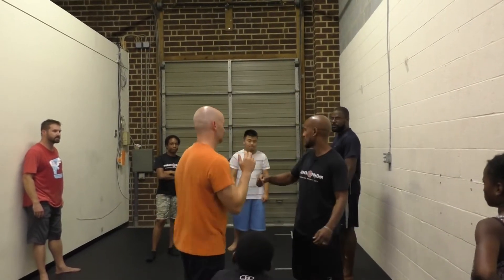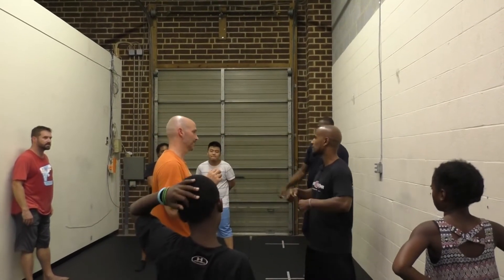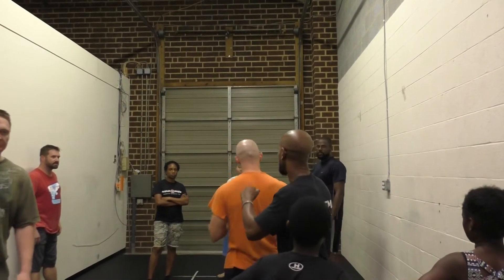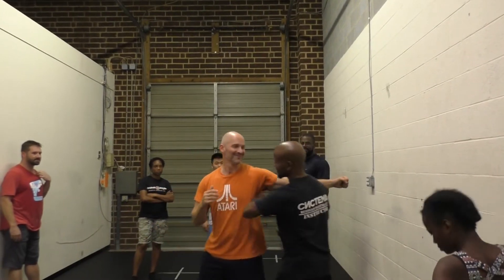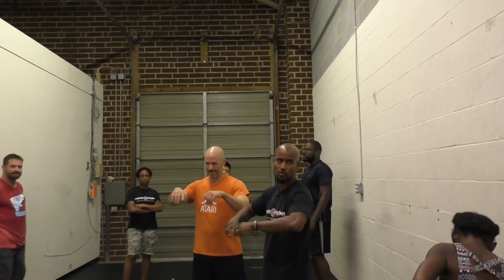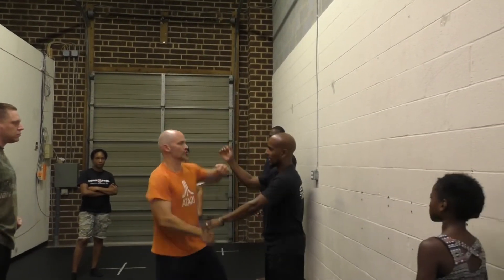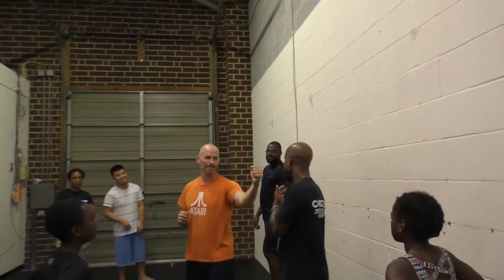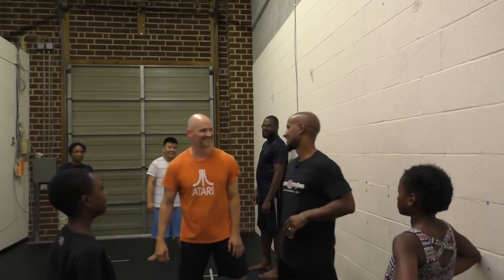Developing the ability to strike the attacker's weapons and then body.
In this snippet of class we're developing the ability to hit multiple time with 1 hand and attacking the attacker's weapons first.